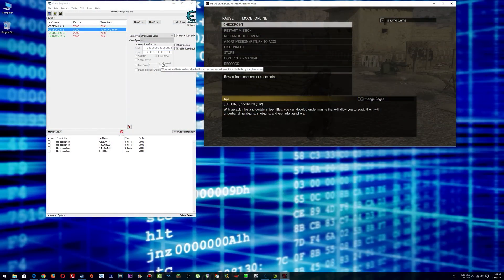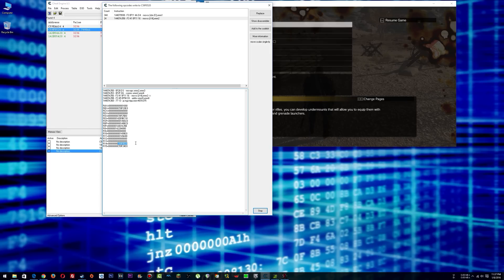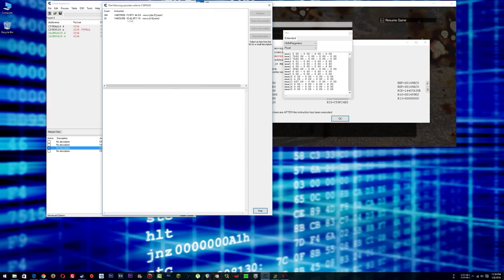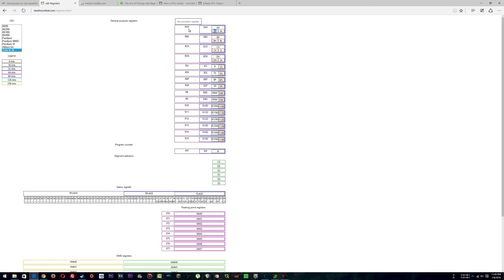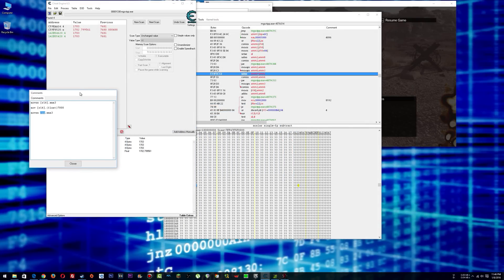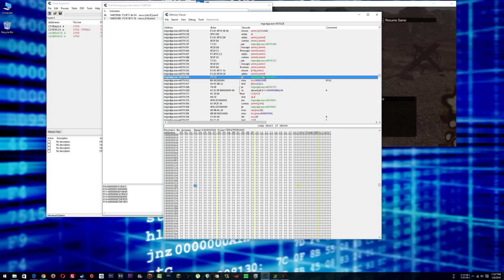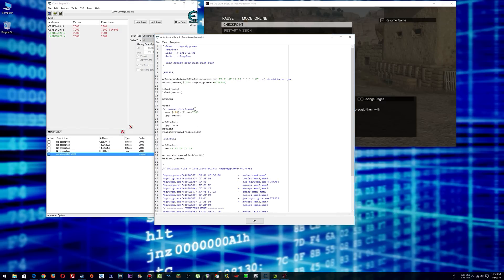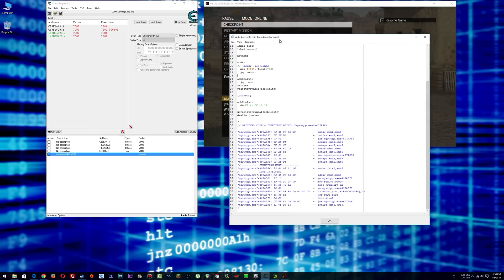Cheat Engine 6.5 Tutorial Part 16: All About XMM Registers (x86/x64 Assembly)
Curious about how to mess with XMM registers for your scripts? This video should help you out!